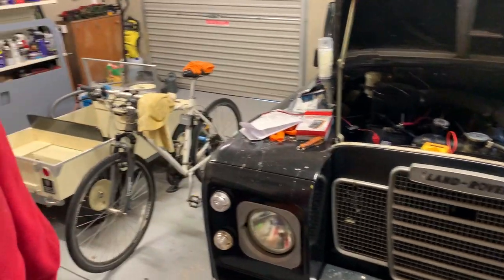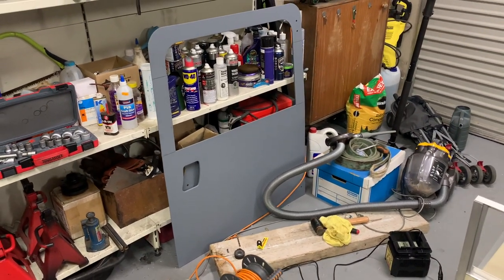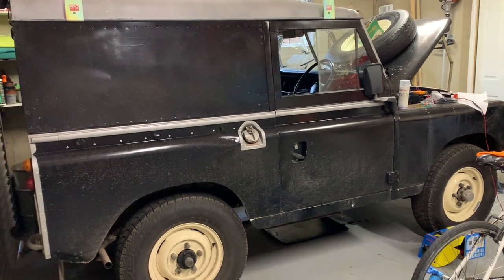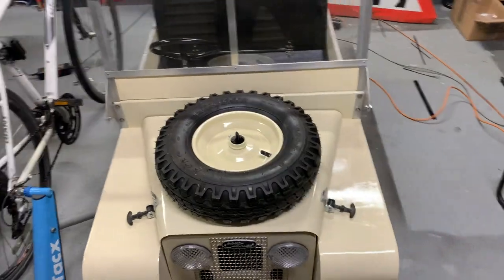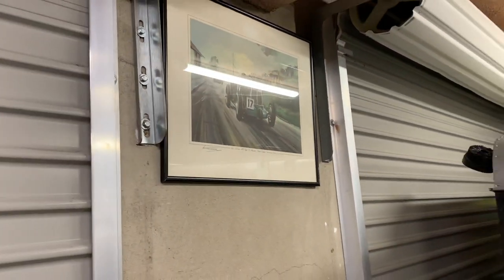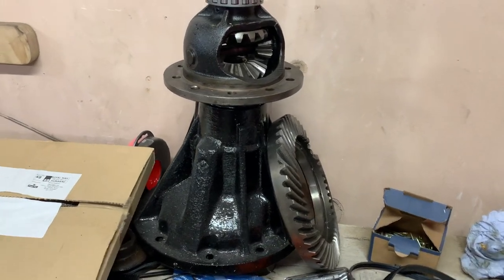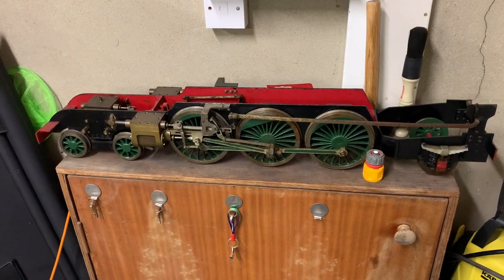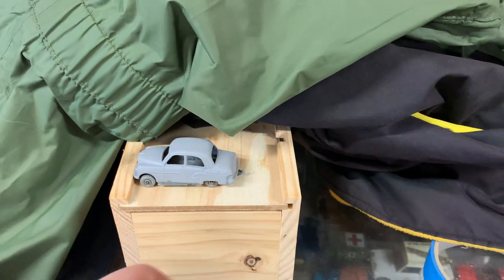Garage Workshop Tour - Restosaga HQ March 2021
It's been quite some time since I took you all for a tour of the garage workshop and now that I have just finished the Toylander 1 I thought now would be a good time for a catch up. Significant recent work to the 1976 Land Rover Series 3 88" diesel with a full rebuild of the front axle and suspension. Looking ahead: the 1954 Morris Minor needs rear seatbelts fitted and a leak repaired on the petrol tank too. Busy times ahead!